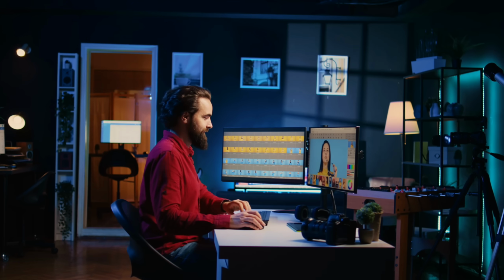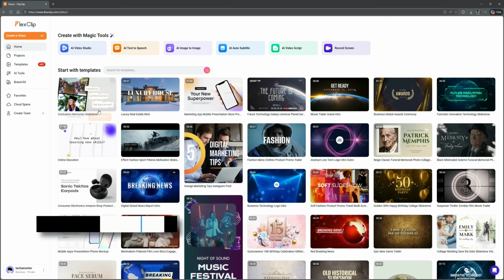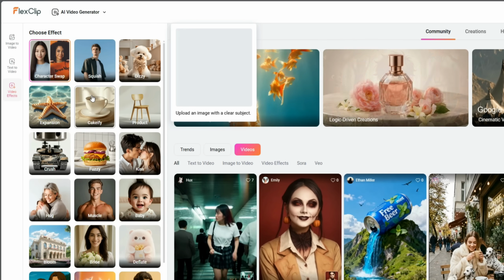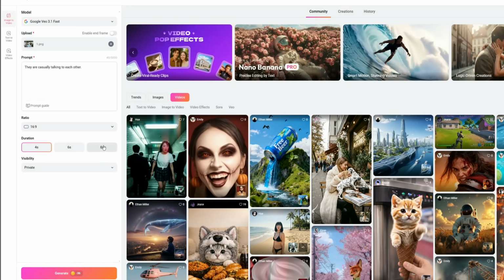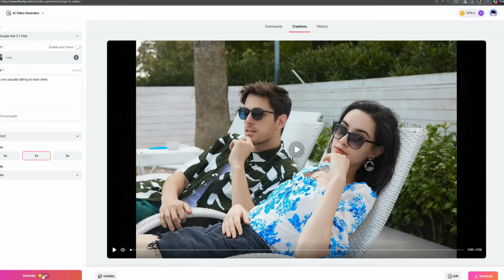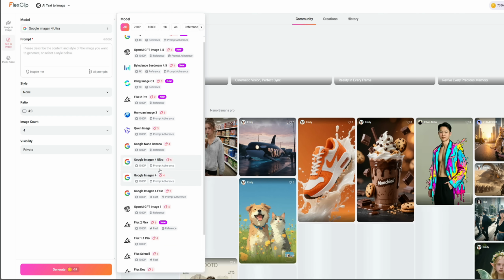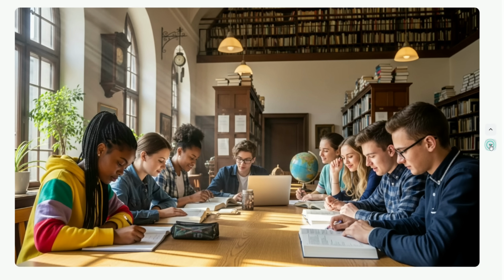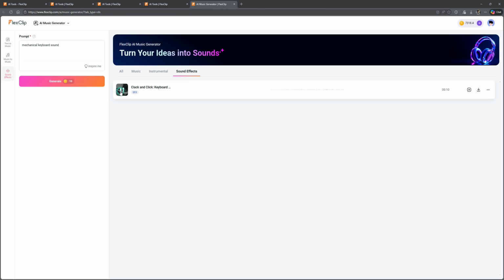FlexClip 2026: The Ultimate AI Video, Image & Audio Tool for Content Creators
Discover FlexClip, the ultimate AI-powered platform for content creators! From video generation, text-to-video, image creation, editing, to audio tools, FlexClip gives you everything you need to create stunning content—all in one place. Learn how to generate ultra-realistic videos from images, create text-based videos, design professional images, and add custom sound effects to your projects effortlessly.

Whether you are a beginner or a professional, FlexClip’s trending AI models and user-friendly tools make content creation faster, easier, and more creative than ever. Try it now using the link above and take your content creation game to the next level!